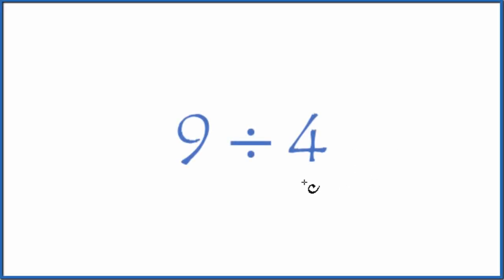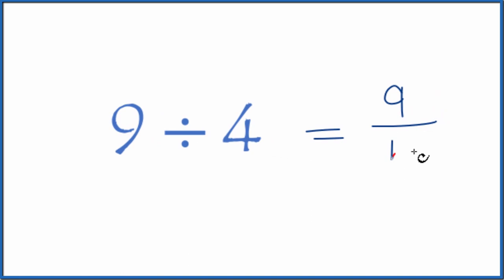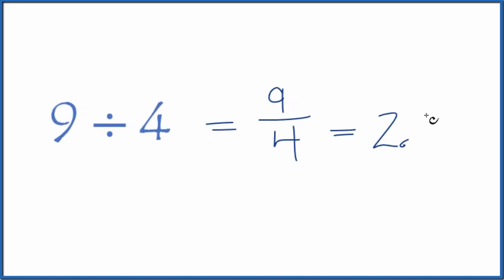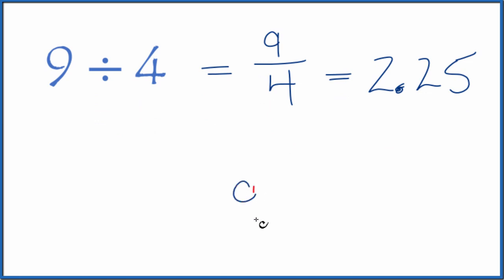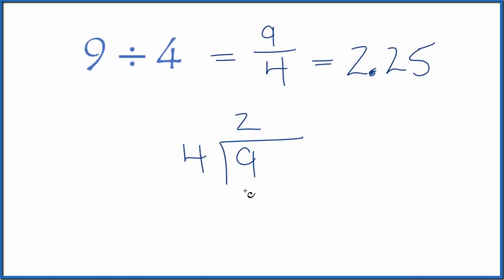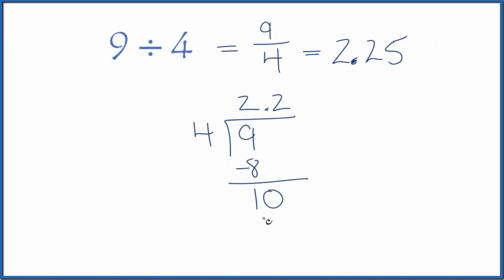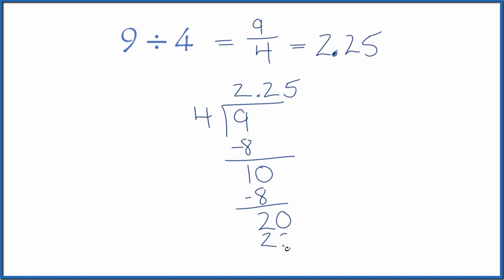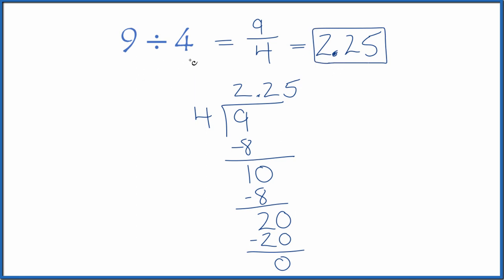9 divided by 4 (9 ÷ 4)